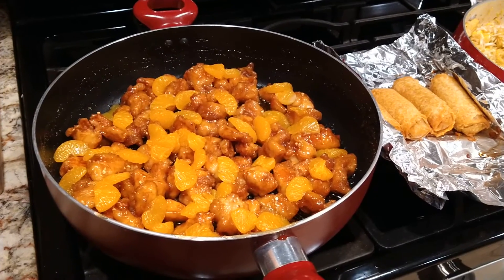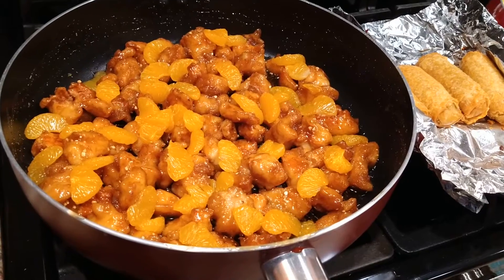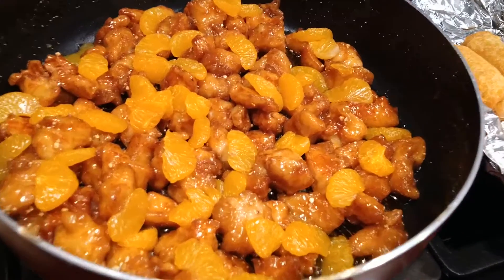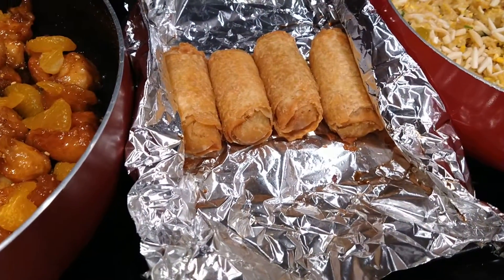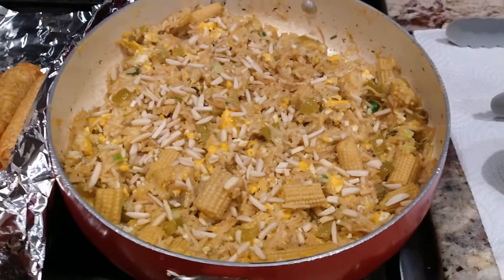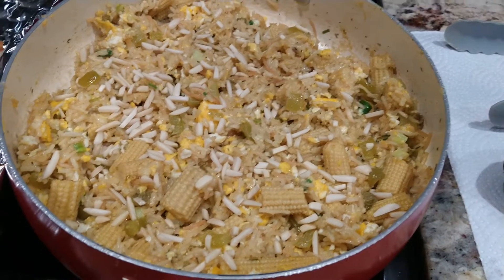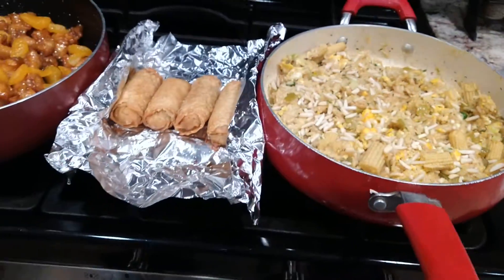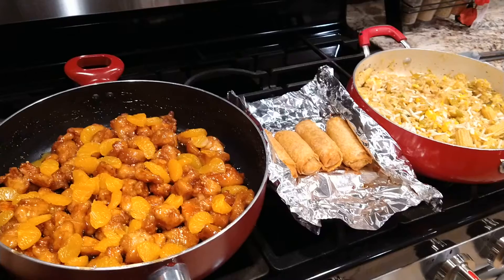Homemade orange chicken for dinner